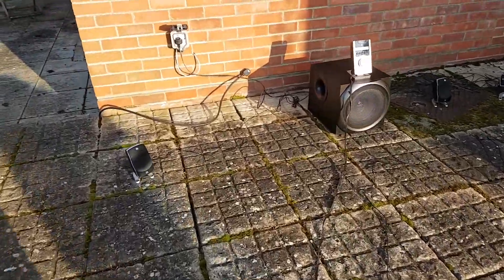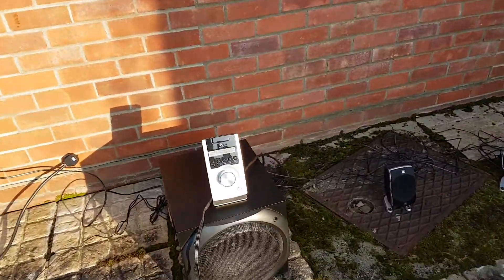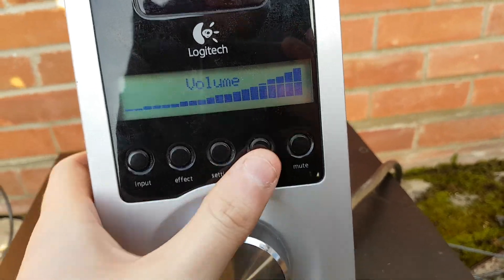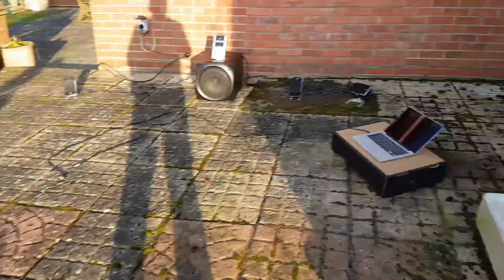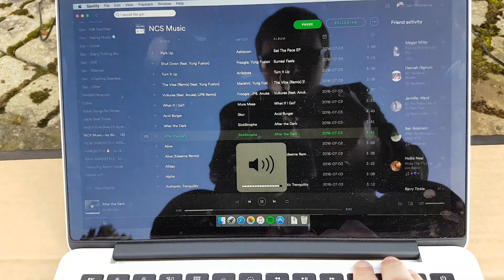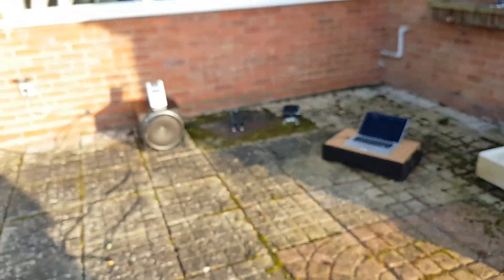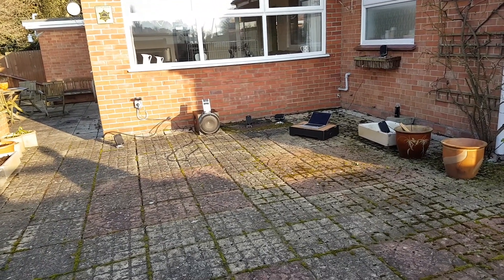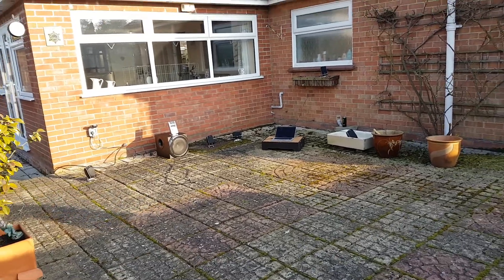Logitech Z-5500 Outdoor Loudness Test (MAX VOLUME)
An old video I found which I ever managed to upload. This video showcases the volume and power potential of the Logitech Z-5500 system in a partly-enclosed outdoor space.

The speakers are plenty loud enough to do the job, the only worry would be overheating if used at this volume for longer periods of time, such as for a garden party or disco.